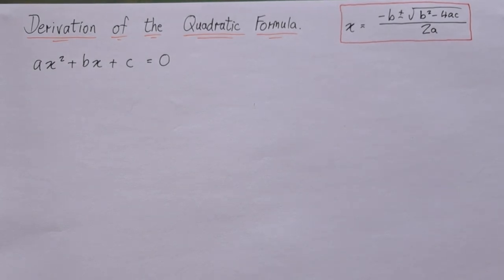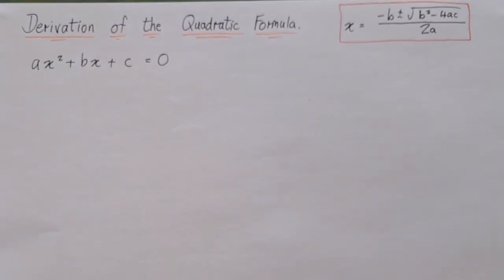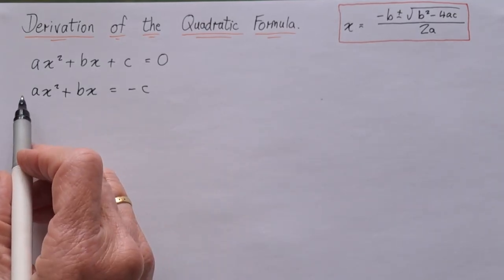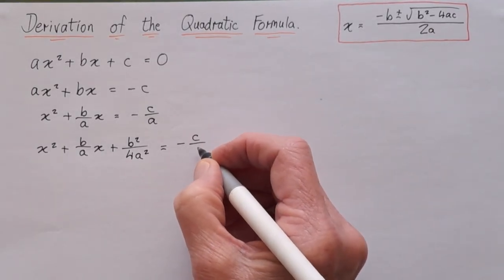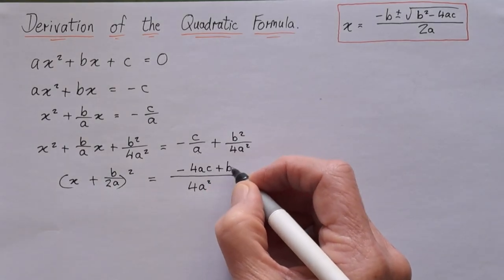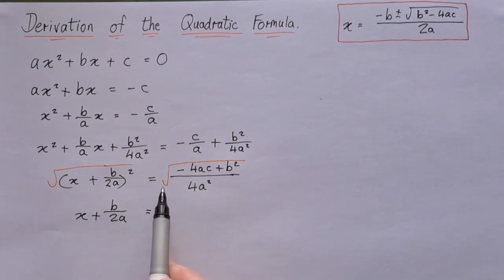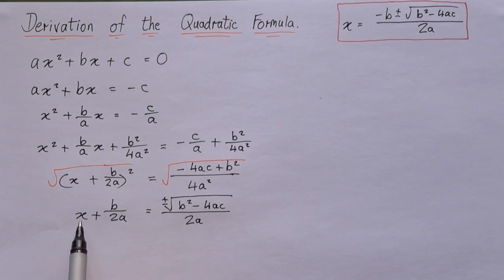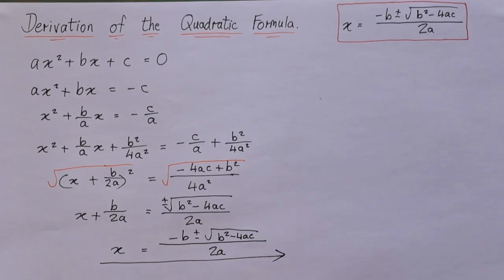Quadratic equations | Ep 8 | Deriving the Quadratic formula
using the method of completing the square
common denominators
square roots in algebra